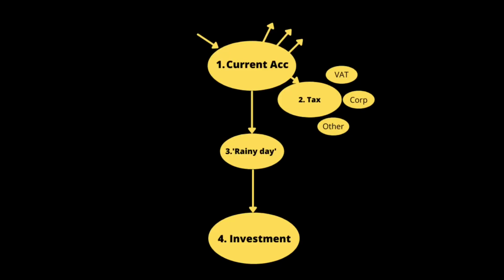The SECRET in managing capital SUCCESSFULLY (this WILL work for YOU)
I dive into how you can manage money effectively to ensure you budget correctly and can even start putting your money to work for YOU